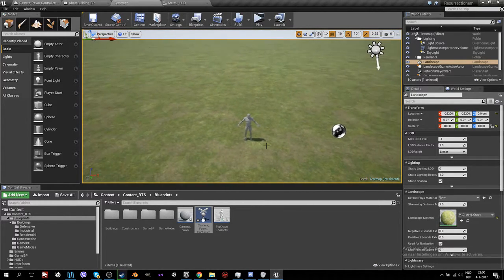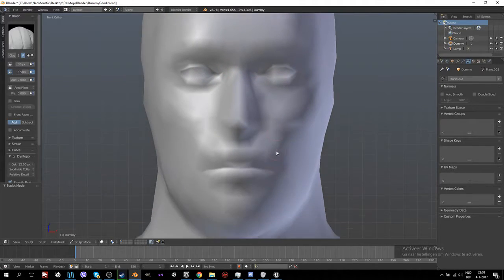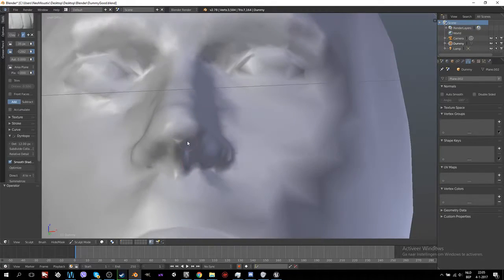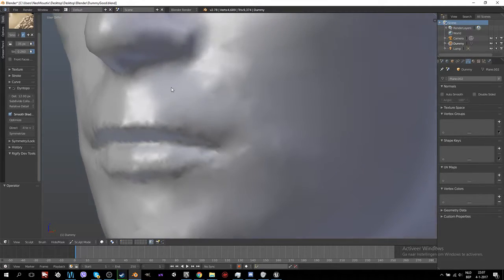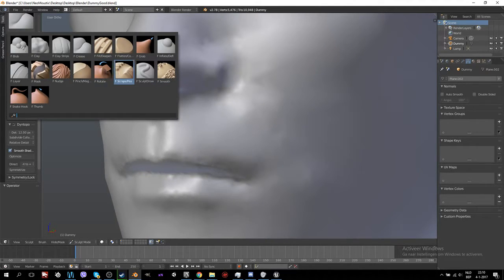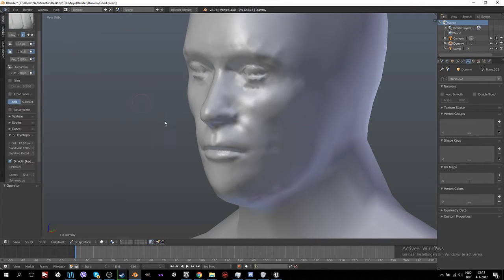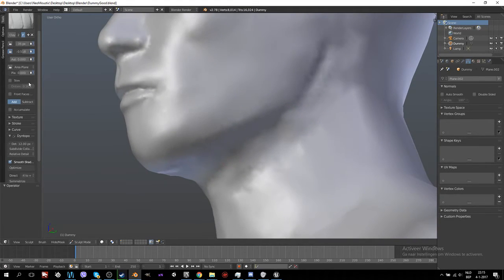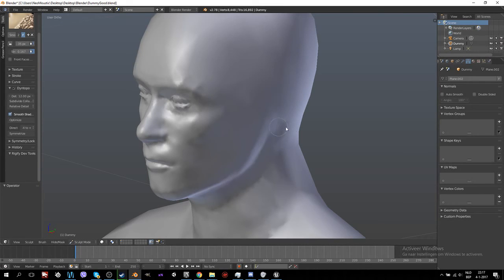Creating an RTS character #1: lets start sculpting.